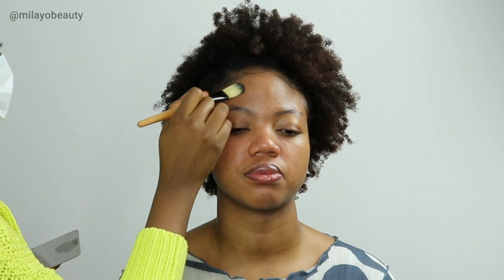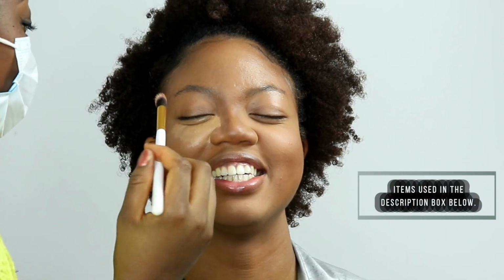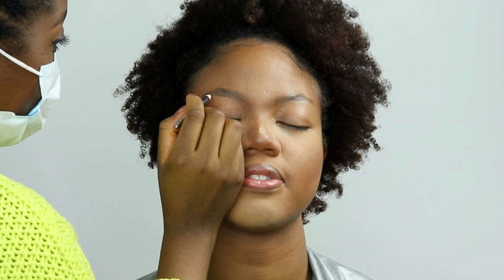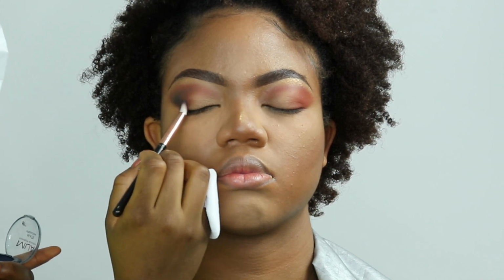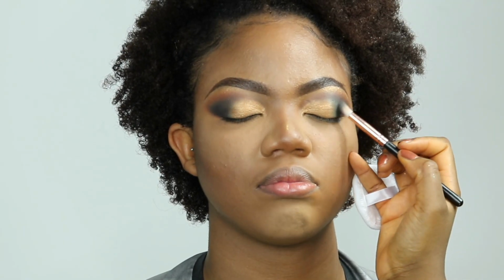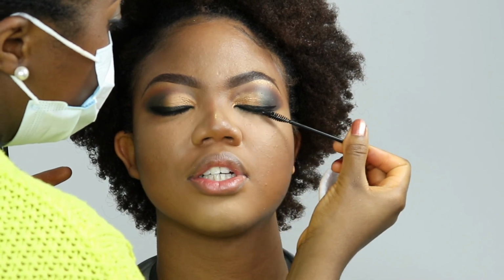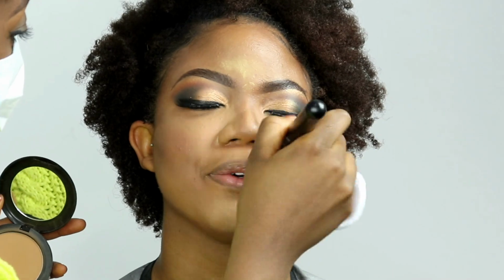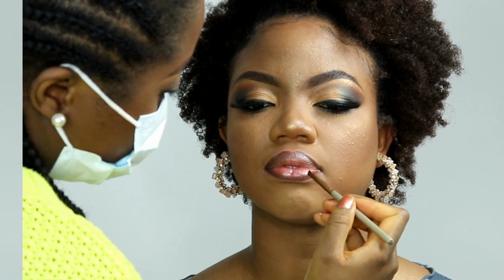SOFT GLAM ON HOODED EYES | Client Tutorial | Estee Lauder Double Wear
Hey! In this video, I show you how I apply makeup on lovely Toyah. If you struggle with applying eyeshadow on hooded eyes, this video is for you. I really hope you enjoy watching this look: but before you leave, don't forget to like this video, leave your comments and subscribe (turn on notifications too) to help this channel grow and so you don't miss any of our amazing weekly content. Thanks.

Simple Beginner Friendly Get Ready With ME!

PRODUCTS USED
Face:
*Moisturizer - Forever Living Aloe Vera Gelly
*Foundation - Estee Lauder Double Wear Foundation (Cinnamon)
*Contour - Loreal Truematch Foundation - Espresso.
*Concealer - LA Girl pro HD concealer (Fawn and Warm Honey)
*MAC studio fix powder NC45 + NW58
*Technic Blush Palette
*Real techniques sponge
*Brushes
*Sacha Buttercup setting powder

Eyes:
*Vital pencil liner (dark brown)
*Lick and Lash eyeshadow palette
*LA Girl Gel Liner
*Max Factor 2000 Calorie mascara
*False Eyelashes
*DUO lash glue
*Technic 24ct Gold Highlighter
*Makeup revolution pro oil control fixing spray

Lips:
*Makeup revolution lip gloss

Equipment:
*Camera - Canon 800d
*Lighting - Neewer soft boxes
                  Neewer Ring light
ABOUT ME
I'm a Hairdresser and Makeup artist based in London. I am excited to share my passion with you, bringing you fun and useful content every week, from hair and makeup transformations to lifestyle contents (the full package).

Funmi x